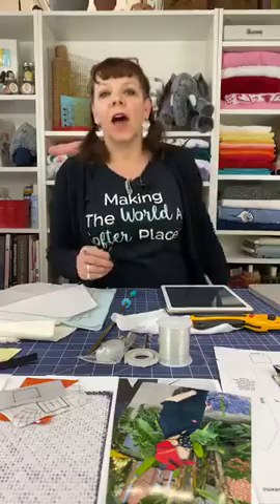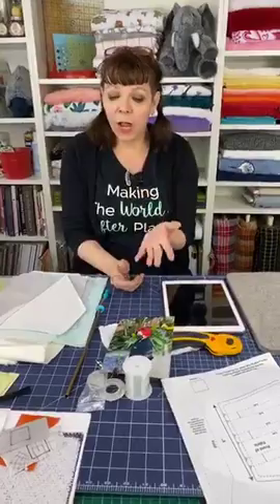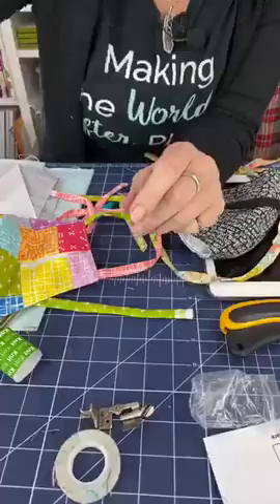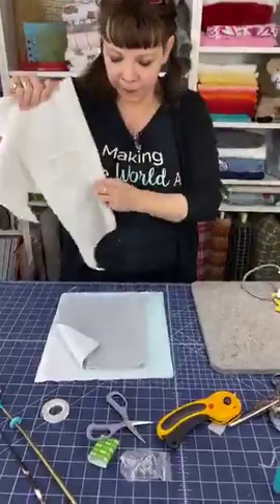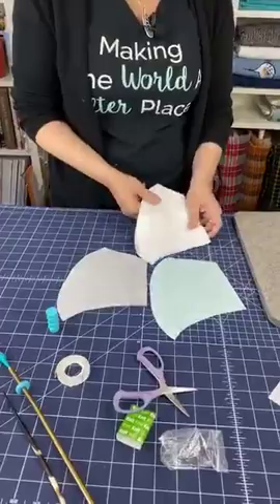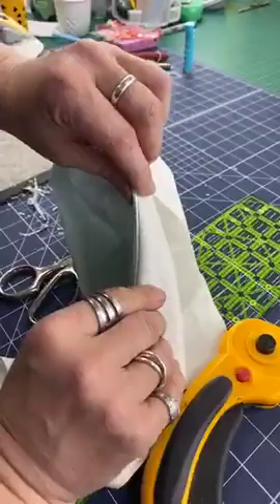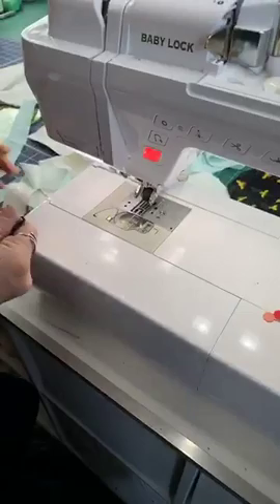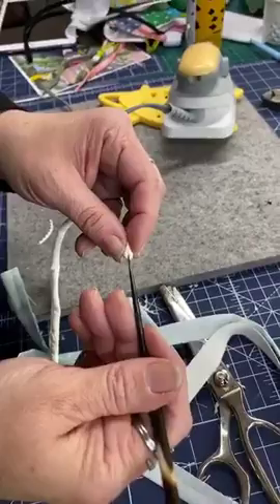How to Sew a Protective Face Mask (COVID-19)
By popular request, here we’ve put together a downloadable sewing pattern and brief tutorial with our National Educator Teresa Coates on how to sew a protective face mask!

Please note the CDC says a face mask does not provide the wearer a reliable level of protection from inhaling smaller particles and is not considered respiratory protection, but they do mention that these sew-at-home masks can help reduce transmission as only a last resort (you won’t touch your face, fluids will be caught when coughing or sneezing, etc.).

Read more about how to sew a protective face mask